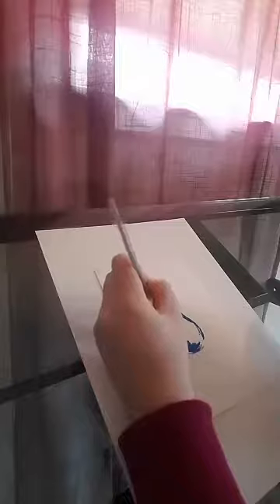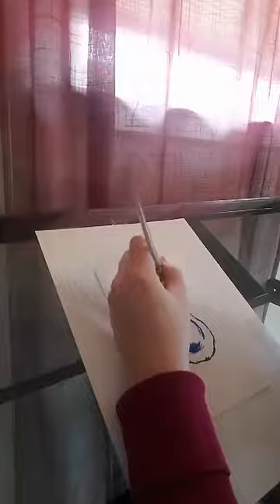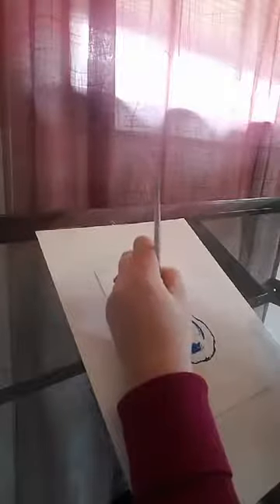Paint with Me! Oyster Pearl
If you love painting and fancy a beach holiday paint and sip with me.
Second Mini Session of shell painting: Oyster Pearl